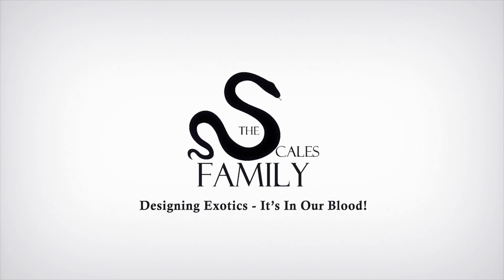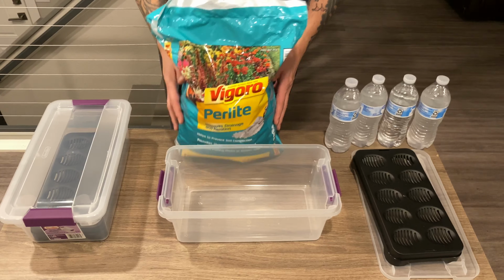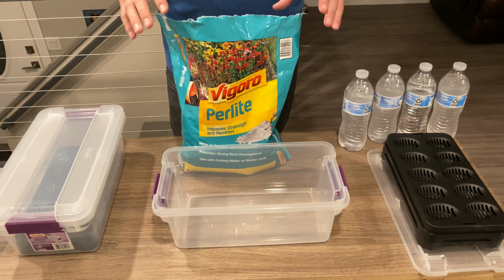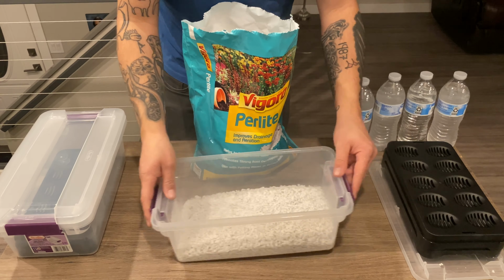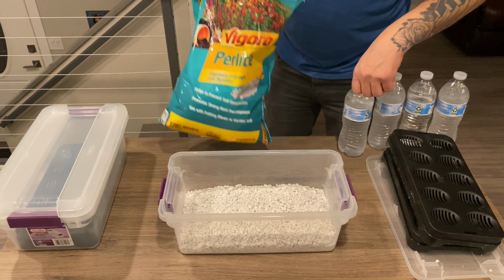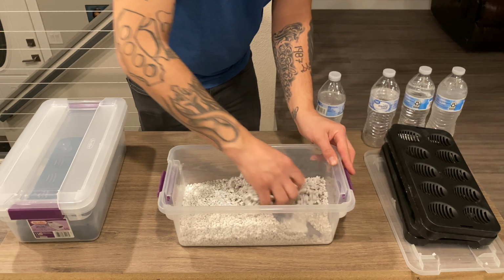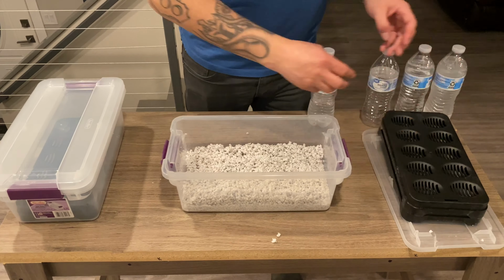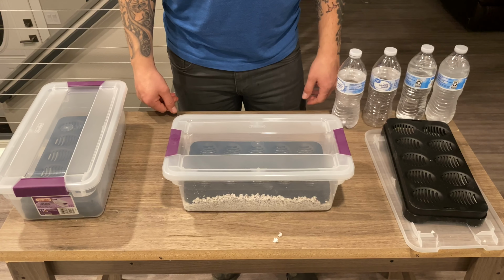How to set up ball python egg incubation box!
Hey Fam welcome back! we hope everyone is staying safe and healthy out there during this crazy time.  We made a quick "how to" video on setting up the egg boxes, hope you enjoy it!